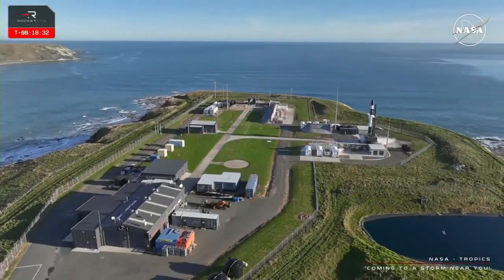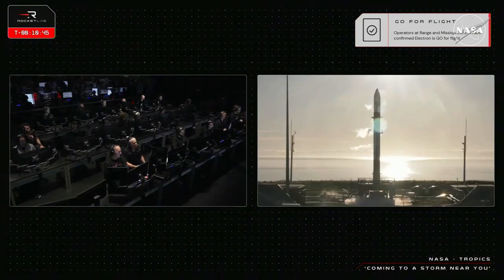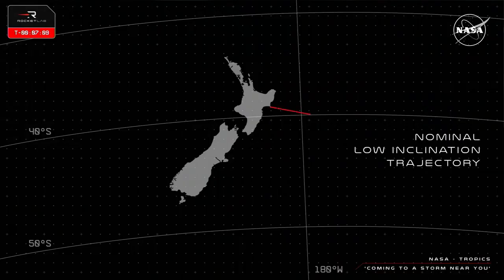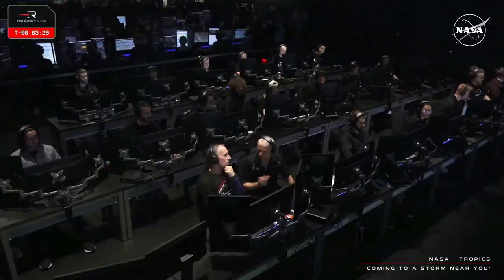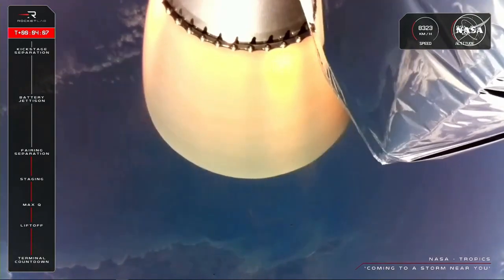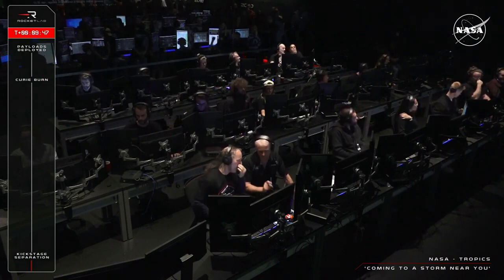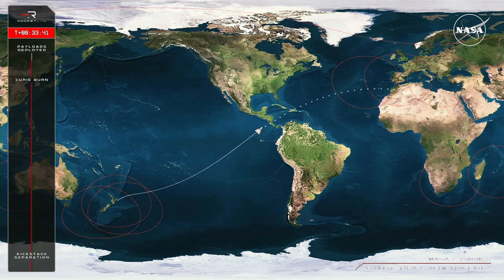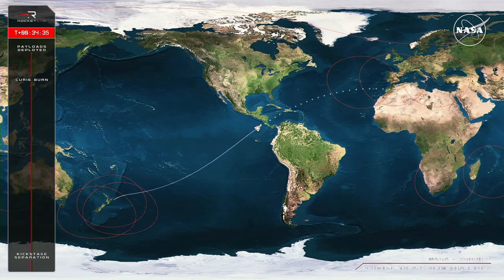Launch of Cyclone-Tracking TROPICS CubeSats from New Zealand, Pt. II (Official NASA Broadcast)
NASA and Rocket Lab will launch two small satellites to join two already in orbit for NASA's TROPICS (Time-Resolved Observations of Precipitation structure and storm Intensity with a Constellation of Smallsats) mission. Liftoff on an Electron rocket is targeted for no earlier than 11:30 p.m. EDT Thursday, May 25 (0330 UTC Friday, May 26) from Rocket Lab’s Launch Complex-1 in Māhia, New Zealand. The TROPICS mission will study the formation and development of tropical cyclones, making observations of temperature, precipitation, water vapor, and cloud ice more often than what is possible with current weather satellites. A recording of the May 7 TROPICS launch can be found at   ￼ • Launch of Cyclone-Trac...  . Image Credit: Rocket Lab